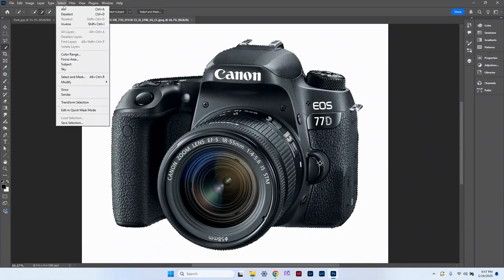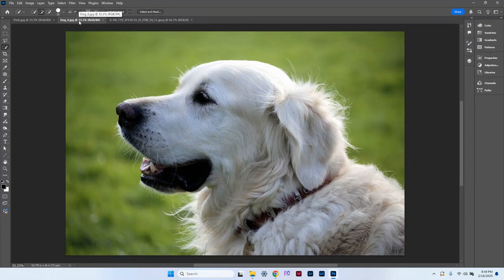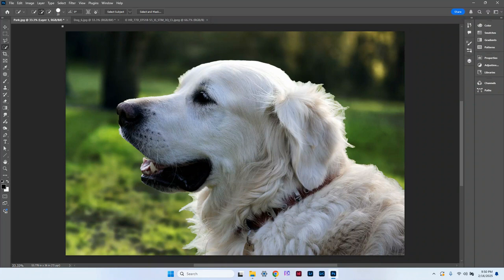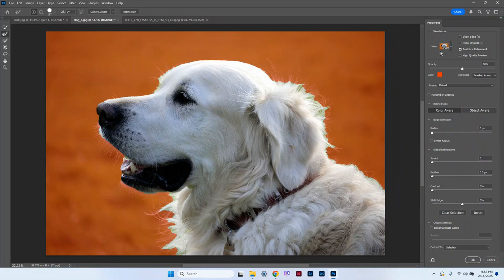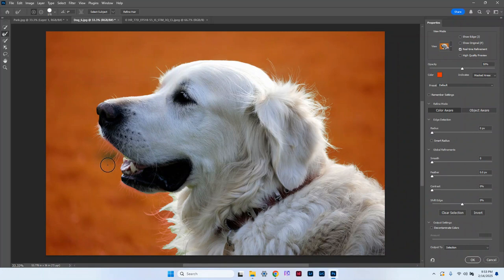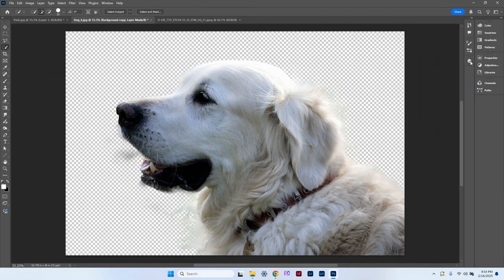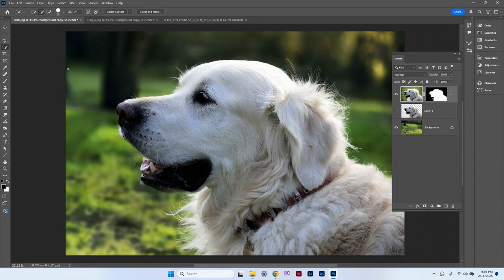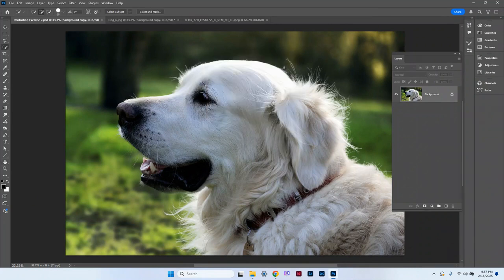Adobe Photoshop Exercise 2